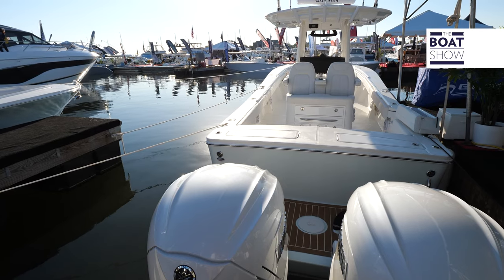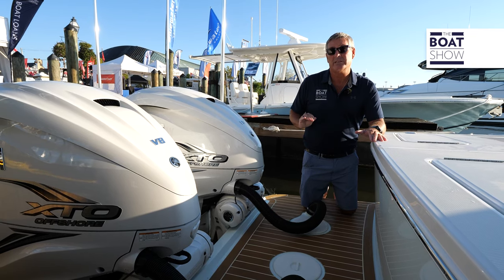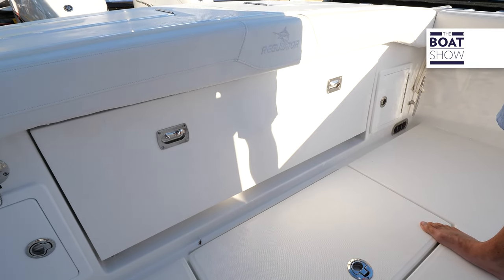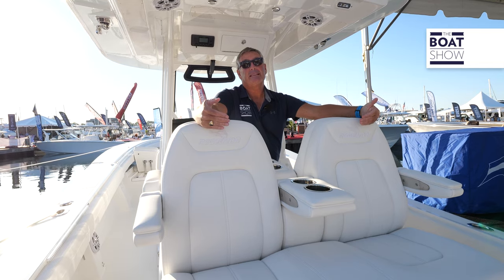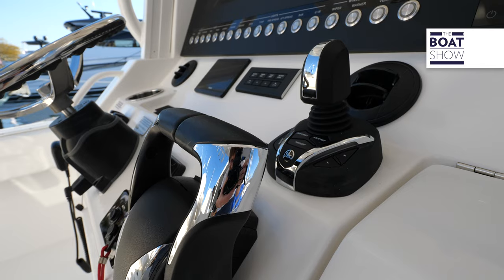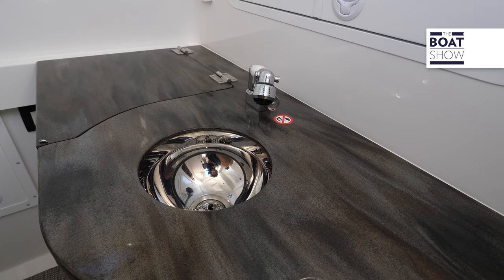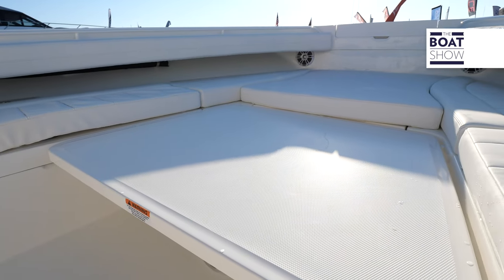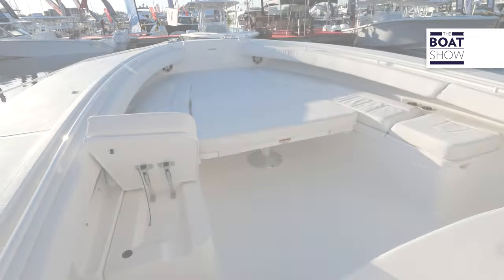REGULATOR 34 @ Annapolis Boat Show 2022 - The Boat Show